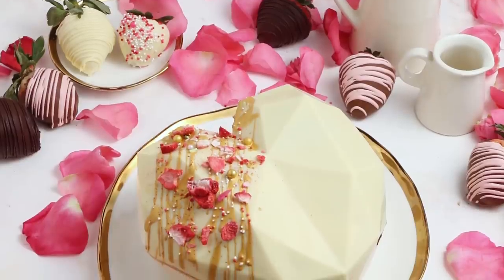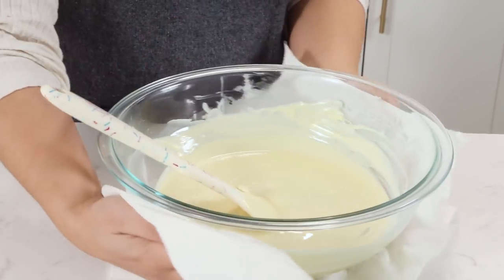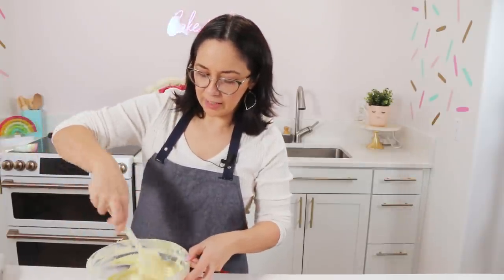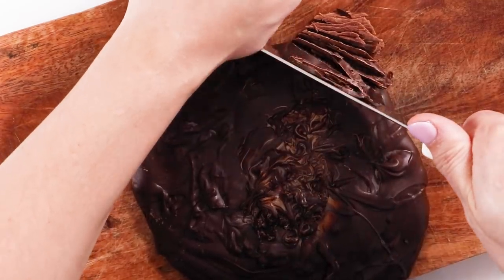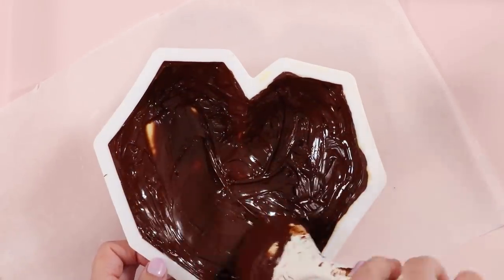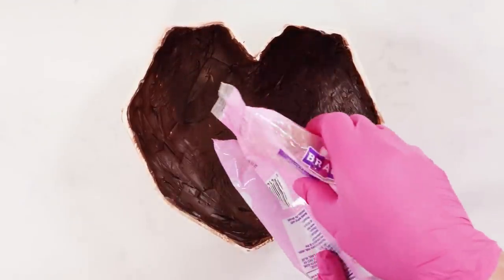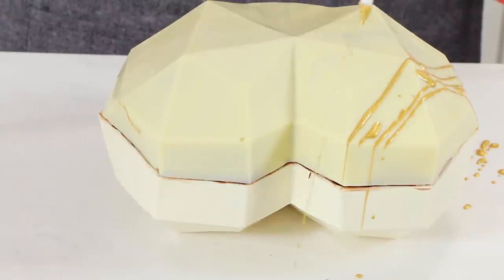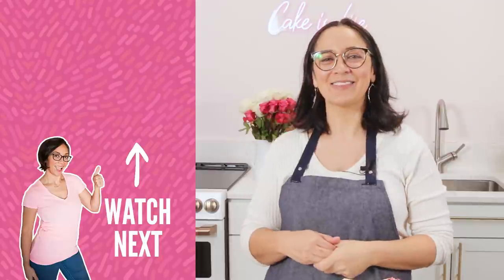How To Make A Breakable Chocolate Heart!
How to make a trendy breakable chocolate heart that you can fill with candy and treats and then smash them to bits! Get all my tips and tricks including how to temper chocolate using the seeding method and how to create a delicious white and dark chocolate geometric heart.

CHAPTERS ►
00:00 Intro
00:36 Tempering the chocolate
03:46 The geometric mold
08:28 Assembling the heart
11:00 Decorating the heart
11:53 Breaking the heart

Callebaut Belgian White Chocolate

Callebaut Belgian Semi-Sweet Chocolate

Geometric Heart Mold